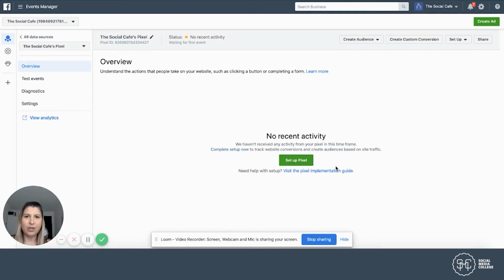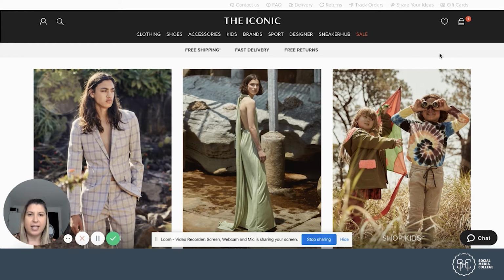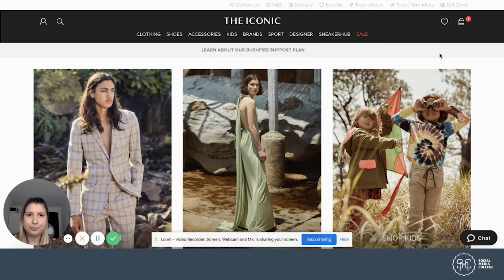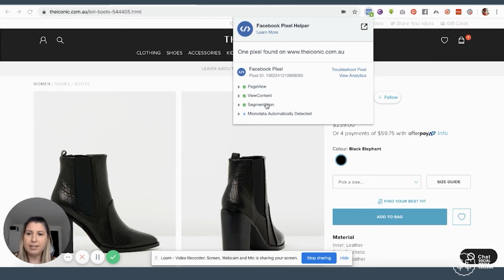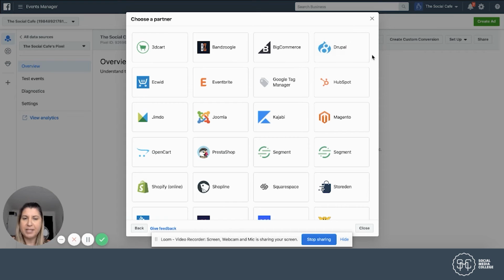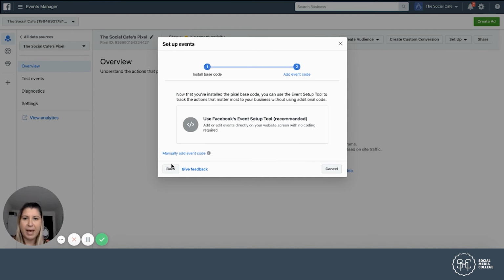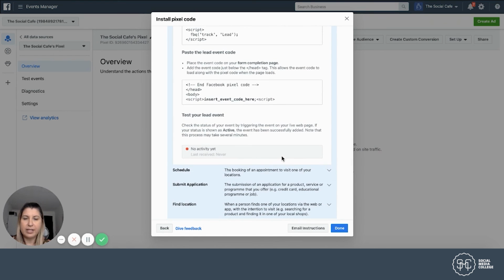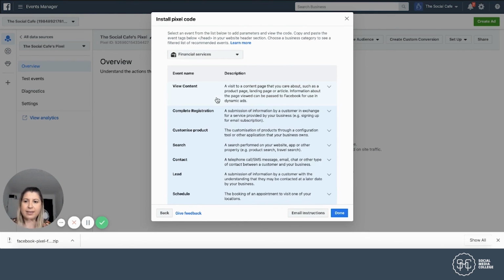How to install and use a Facebook Pixel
In this video our mentor, Tamara Klisaric, runs through how to install a Facebook pixel and how to use this pixel in your Facebook ad campaign.